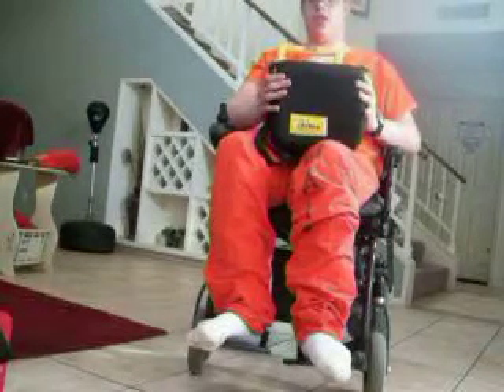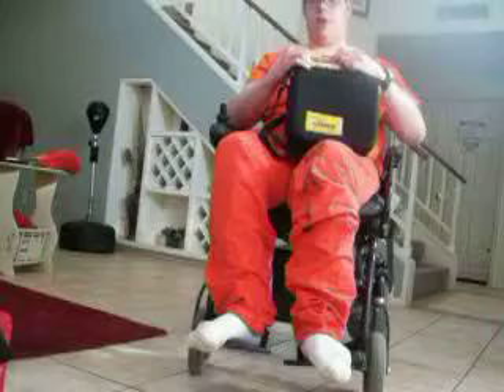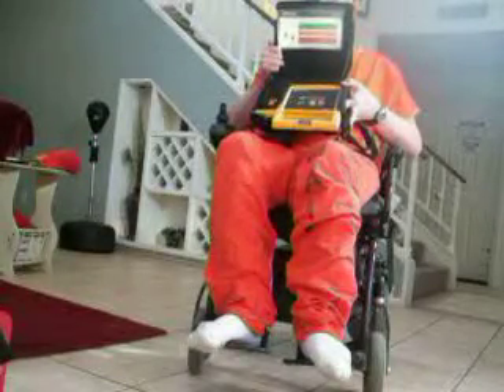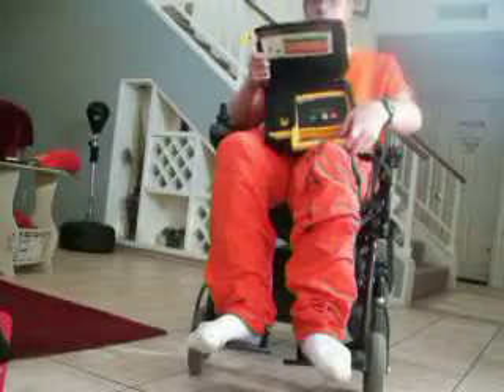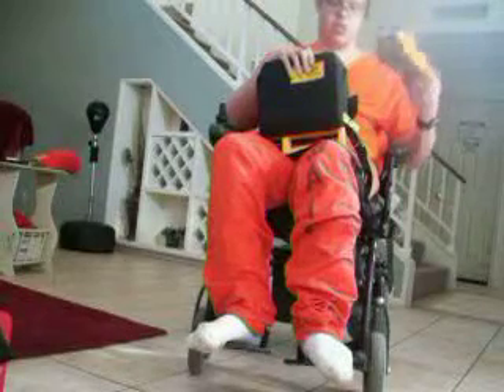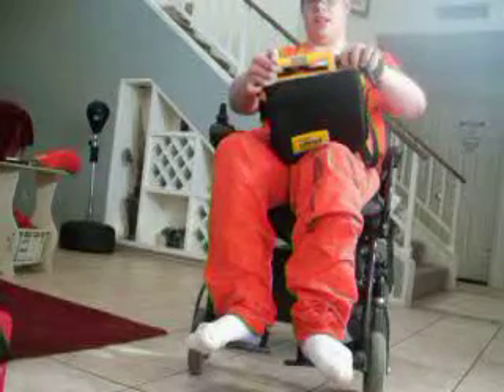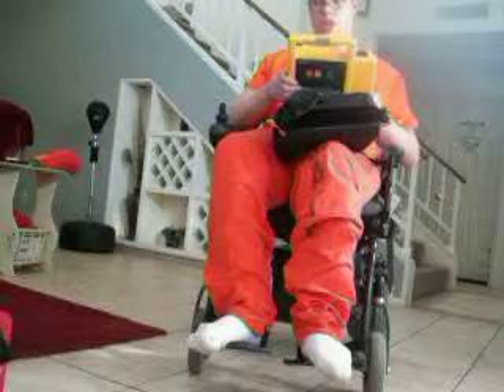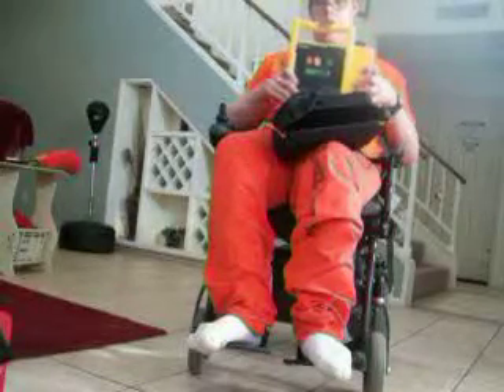Lifepak 500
Defibrillator